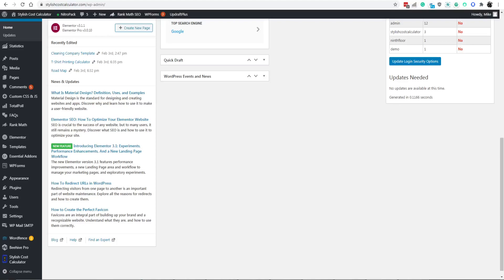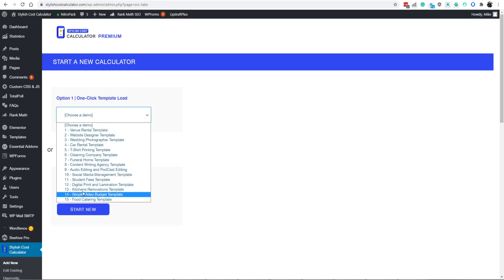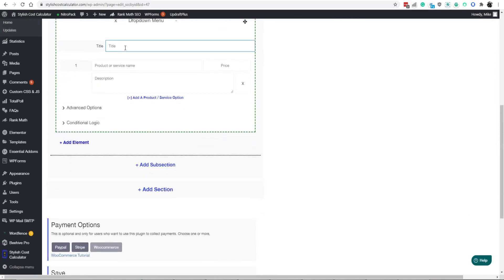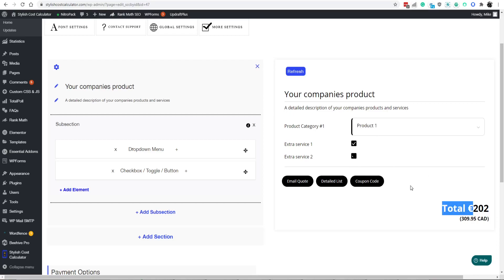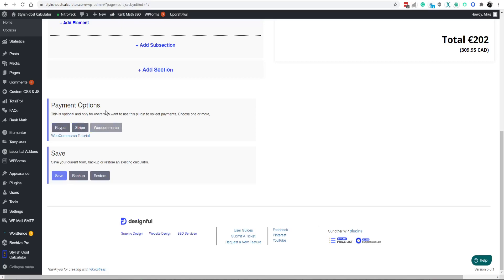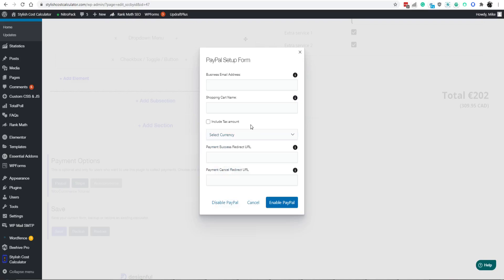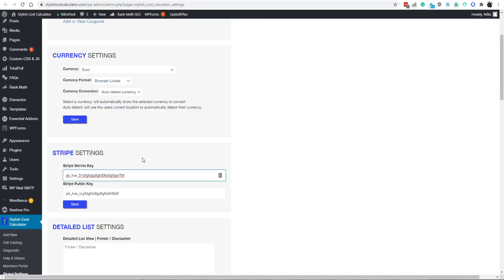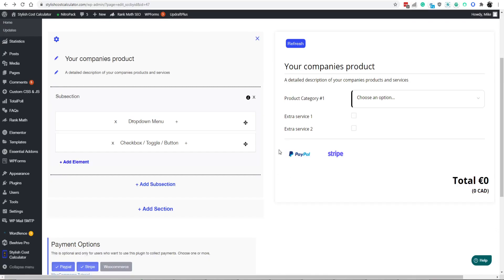How to Setup A WordPress Stripe Plugin in Less Than 30 Minutes (With A Cost Calculator)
In this example, we are explaining how to integrate Stripe. Stylish Cost Calculator is a WordPress plugin that allows any website to build its own cost calculator for any business type.

Stylish Cost Calculator is a freemium plugin. It works great for free but has premium features that some users love and don't mind paying for.

Build an attractive instant quote (estimate) form on your website with Stylish Cost Calculator. Now, your users can visualize the cost of your products and services—link to PayPal, Stripe or WooCommerce to accept instant payments. Alternatively, turn this into a lead generation form by removing the payment buttons and total price, encouraging your users to give you their email to download their PDF quote form.

✓✓ The Most Powerful Instant Price Estimate & Cost Calculator For WordPress
✓✓ Enhance your customers’ experience and increase sales with a cost calculator plugin.
✓✓ Increase Sales & Conversions
✓✓ Bring clarity to your pricing
✓✓ Modernize your website

✓ Itemized Detailed List - Generation Invoice Style Layouts
✓ Lead Generation - Collect customer information

Features

• Unlimited elements + Drag & Drop - Build the estimation form fast and easily
• One-click Pre-made Templates
• Compatible with elementor, wp bakery, Divi builder, beaver builder
• Translate - To any language (i)
• Bulk Pricing Discounts * Siding Scale pricing
• Custom Math (lite) - Add a percentage to the total. Or, divide for monthly/weekly payments.
• Responsive (customize columns on mobile & desktop)
• Quote: detailed list (web)
• Live currency conversion (i)
• Quote: print to pdf
• Quote: email pdf to client & admin
• Multiple Calculators on the Same Page
• Stripe Integration (i)
• Woocommerce integration (15 seconds setup)
• Conditional logic (drop-downs & check-boxes) (i)
• Honey Pot (Google Captcha)
• Image & File Upload
• Premium Setup - one-time fee for advanced help. *Subject to our availability.